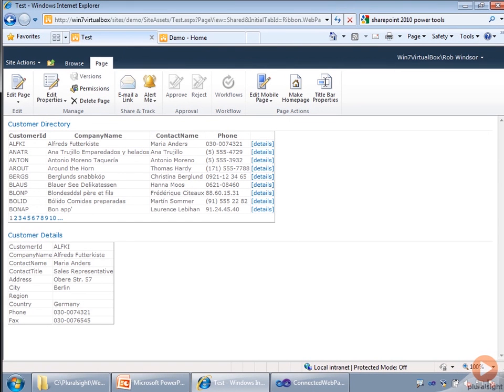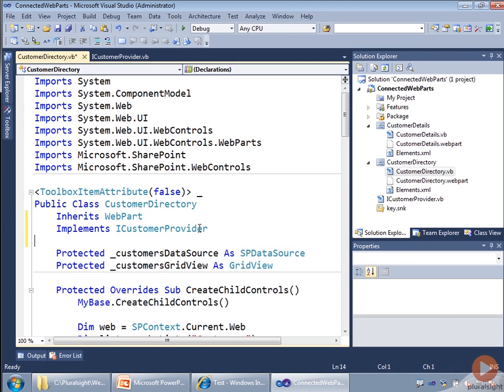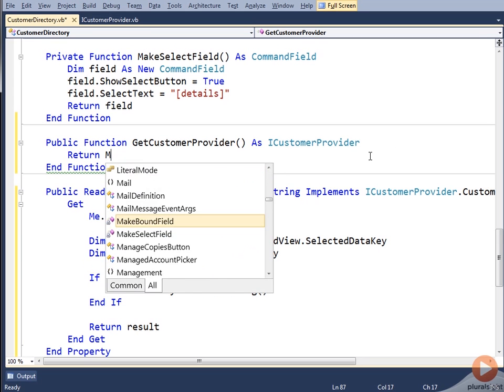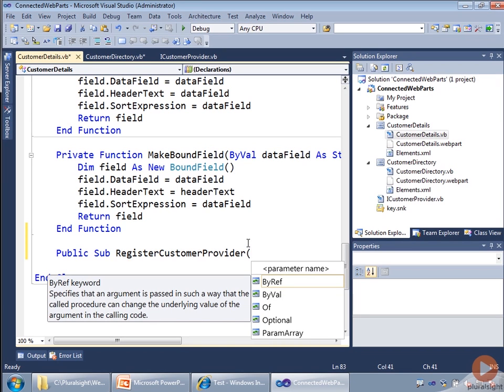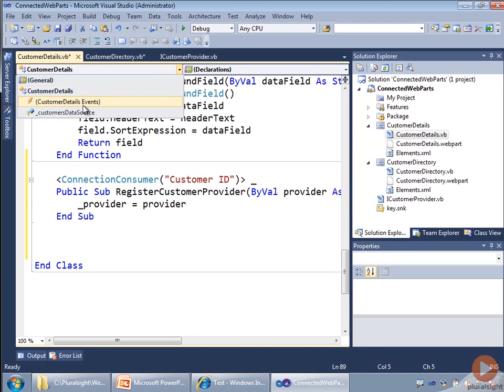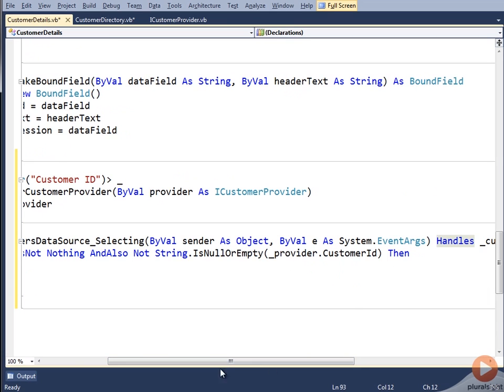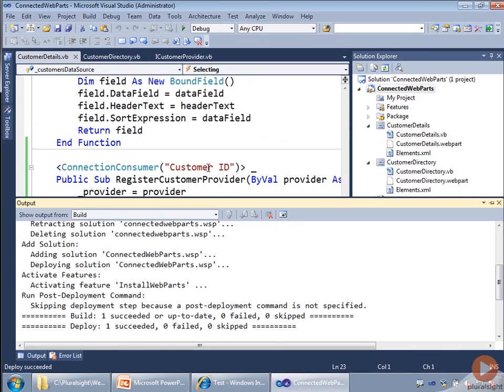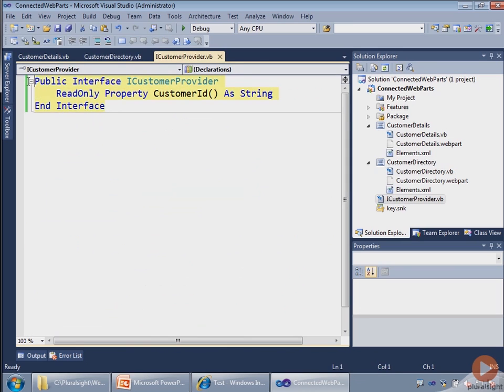Implementing custom web parts with SharePoint 2010 | Pluralsight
No SharePoint 2010 web part is an island unto itself, and so when creating custom web parts its often beneficial to to be able to produce and consume data that other web parts can connect to.  In this video from Rob Windor's new course SharePoint 2010 Web Part Development you'll see how to implement a custom web part that can be connected to other web parts on a page.  In the complete course Rob also covers topics like composite web parts, cross-site scripting safeguards, and adding web parts to a web part page using both code and CAML.